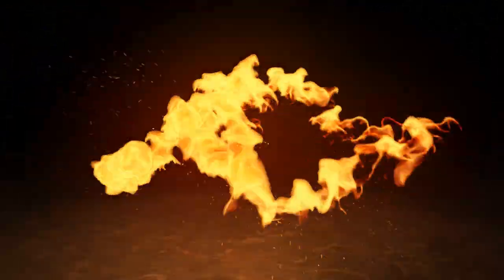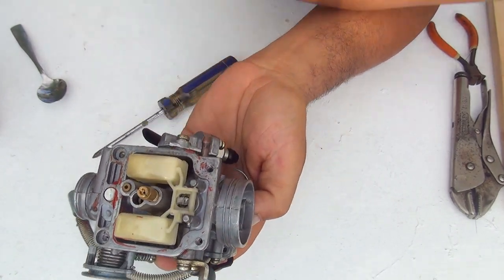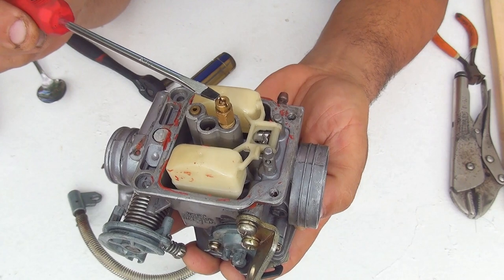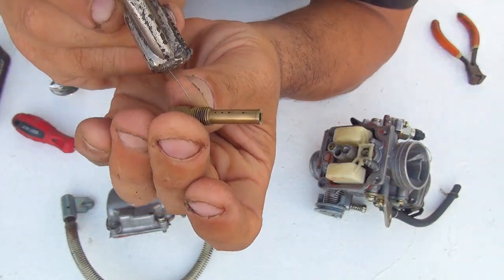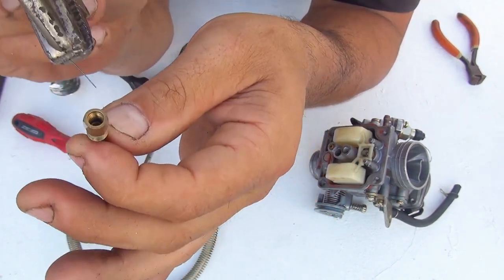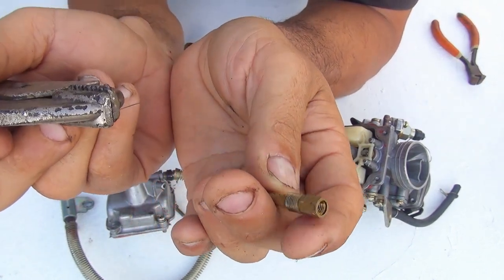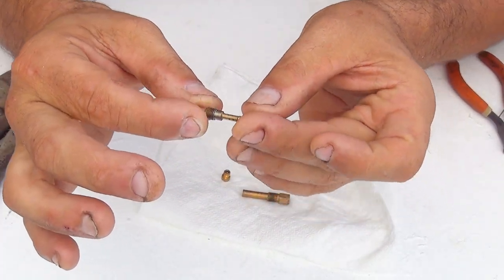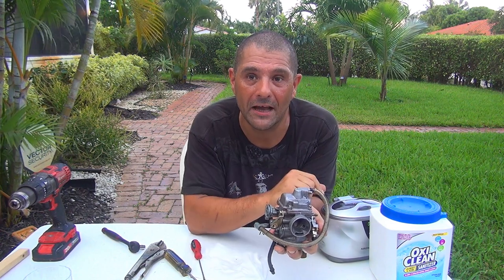How To Clean Scooter Carburetor Jets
Ultrasonic Jewelry Cleaner

Hello, my friends. Today, I'll show you How To Clean the carburator Jets in  Your Scooter  Step By Step. Plus, I explain the advantages and differences to keep your scooter jets clean from corrosion . I hope this Scooter Fix Tutorial will help you!